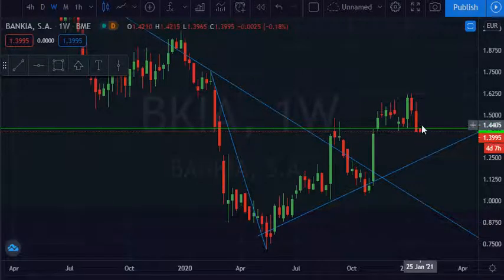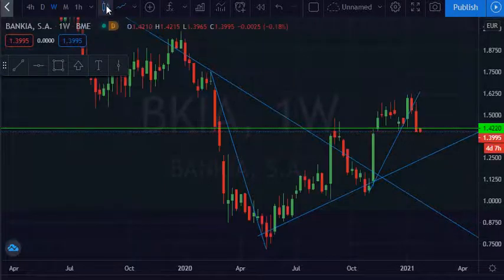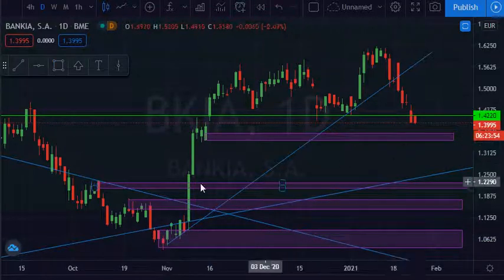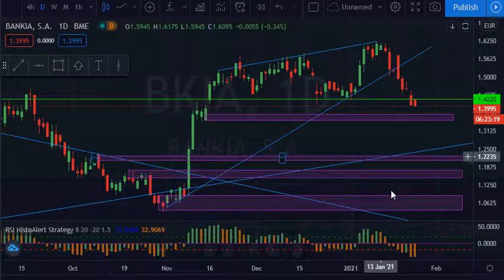BANKIA chart analysis as requested for Muhammad